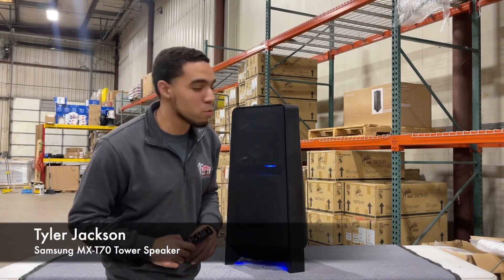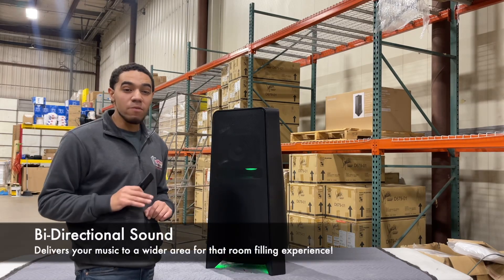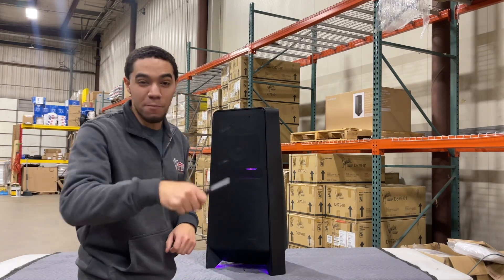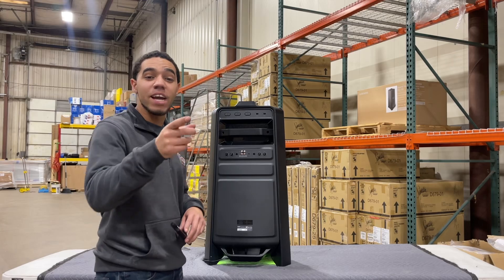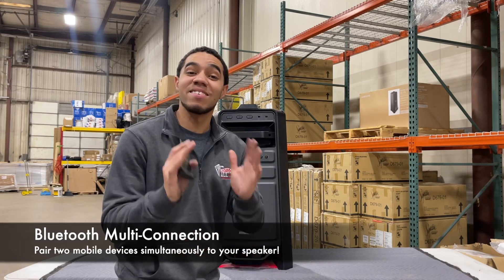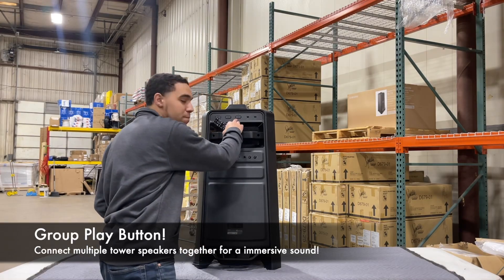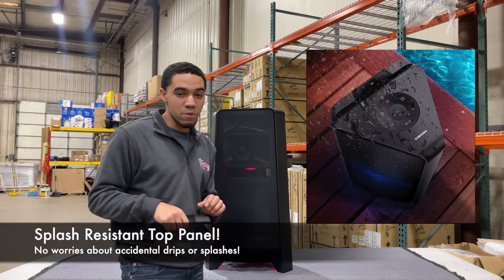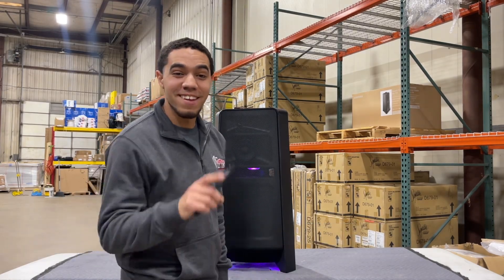Samsung MX-T70 Tower Speaker (Key Features)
Take your sound to the next level! The MX-T70 speaker is one of a kind! With many awesome features such as Bi-Directional sound, Bluetooth Multi-Connection, and Dynamic bass, this speaker stands out!

Stop in at one of our store locations today and rent one of these speakers for $20/Week for 65 Weeks!